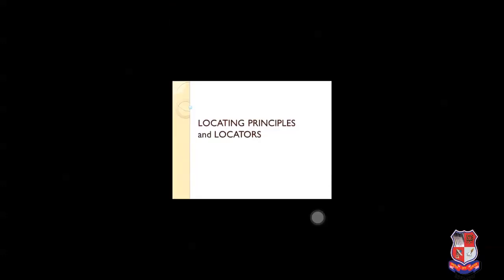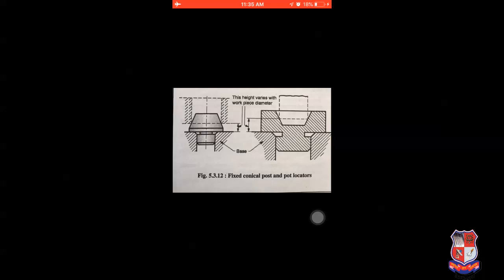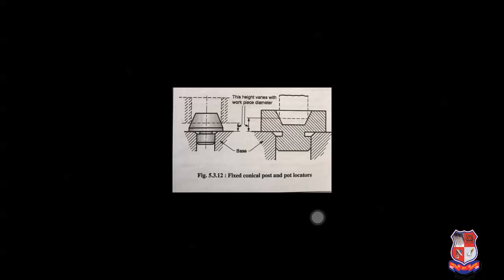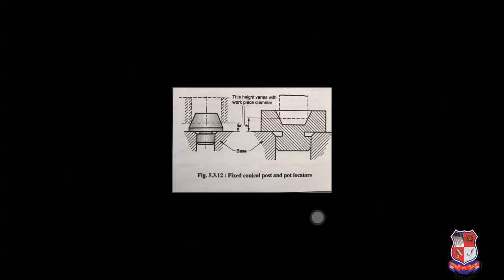GTU_BE_MECHANICAL ENGINEERING_2161909_Production Technology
Subject : 2161909  -  Production Technology (Sem-6)
Created By : Kedar Hiteshkumar Badheka [Assistant Professor] | 19 May 2020 | 37 MB
College : 108 - AMIRAJ COLLEGE OF ENGINEERING & TECHNOLOGY
Topic : Locators & Locating Pin